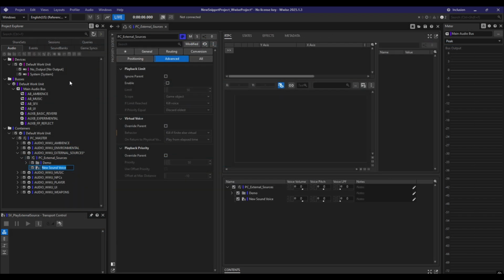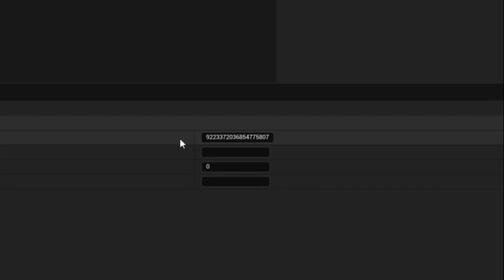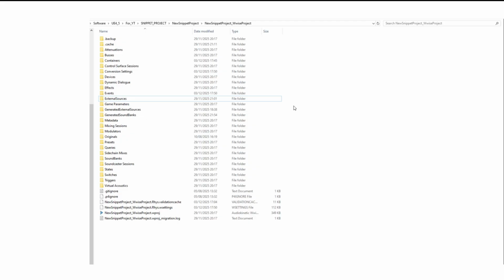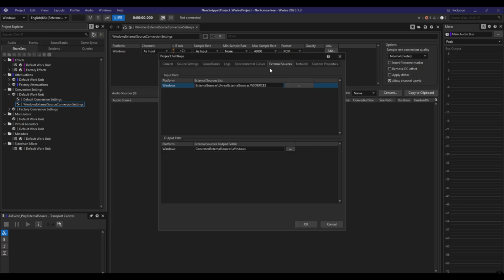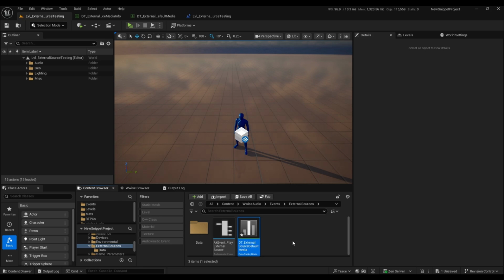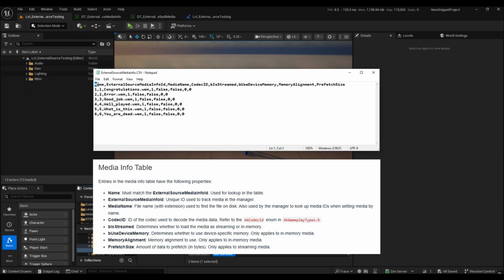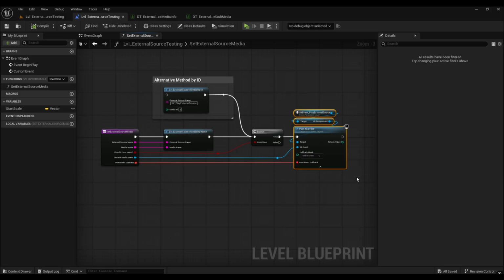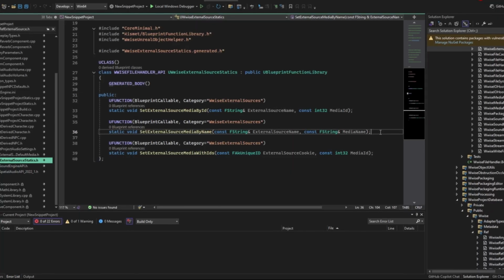Wwise 2025 & UE5 | External Sources Tutorial (.WEM Playback, NO TOOLS, NO SCRIPTS)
Hey Everyone,

In this video, we'll explore how to set up and post external sources. There's a lot of reading over on the documentation on this topic, all of which has been linked below.

We won't be using any scripts or tools, so you can really get a handle on what is going on with your files. However, I would suggest setting them up to populate the XMLs and CSVs that we'll cover later.

To give a brief overview, we'll be looking at:

- Creating the external source audio object and associated event in Wwise.
- Creating your own conversion settings.
- Creating the input path and output path.
- Creating and populating the WSOURCES XML.
- Specifying these paths in your Wwise project settings.
- Converting your WAV files to WEM.
- Enabling the external source module in your Unreal project.
- Creating the default media and media info data tables.
- Creating the CSVs and importing them as a source.
- And lastly, setting external source media and posting your external source event.

RESOURCES:
- External Sources:

CHAPTERS:
00:00 Intro & Summary
01:06 External Source Object
01:14 Cookies (Additional Info)
01:36 Event
01:58 Creating Conversion Settings
02:22 Input & Output Path
02:37 .WSOURCES XML
03:04 Wwise Project Settings
03:12 Conversion
03:43 DefaultEngine.ini Module
03:55 Data Tables & CSVs
04:12 ExternalSourceDefaultMedia
04:43 ExternalSourceMediaInfo
05:25 CSV Import & Handling Media
06:37 Outro